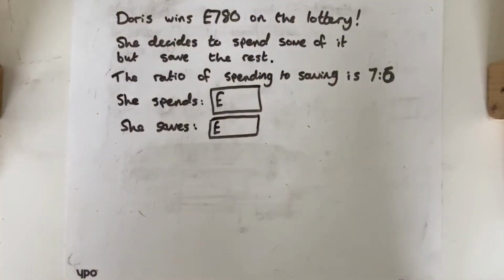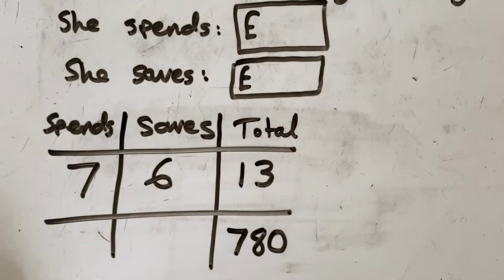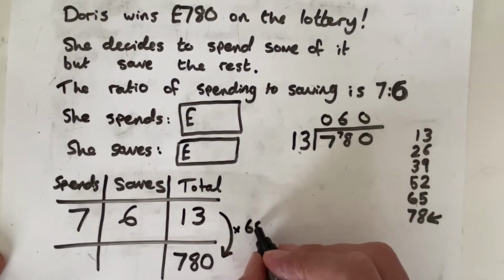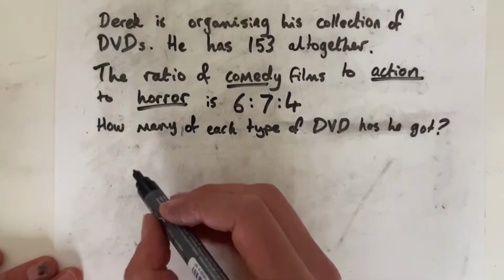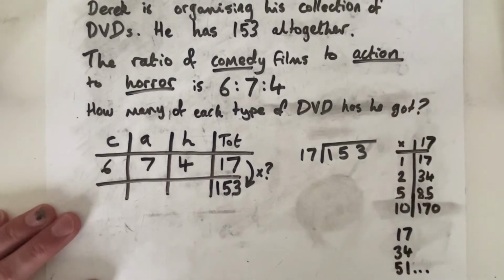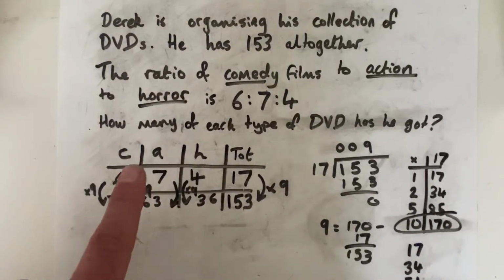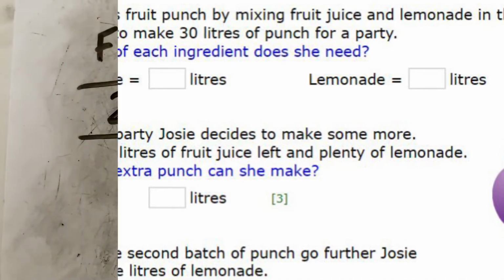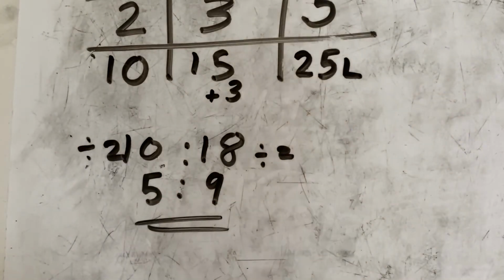Y6 Maths - 06.05.20